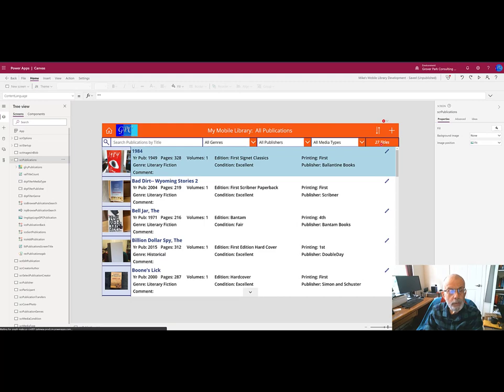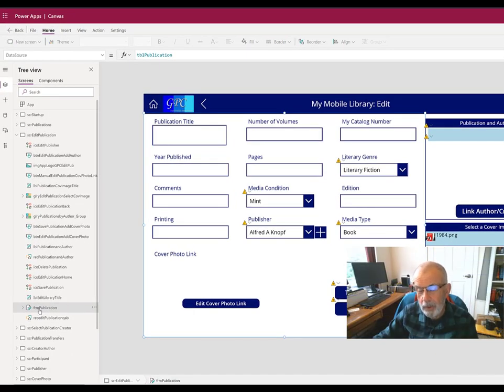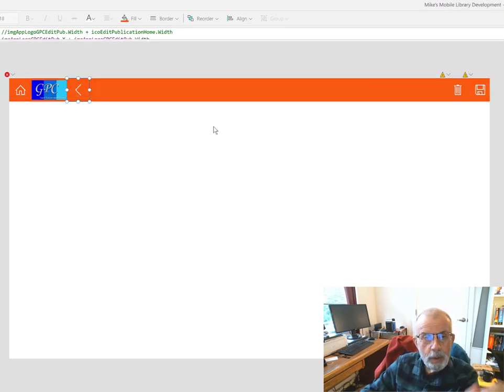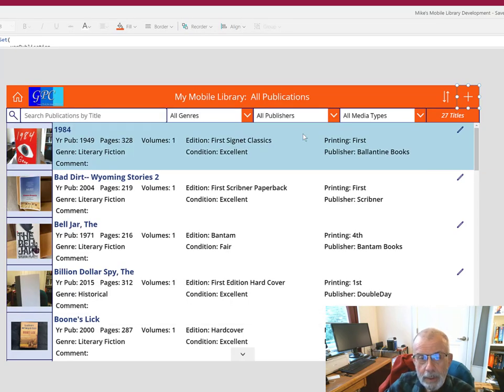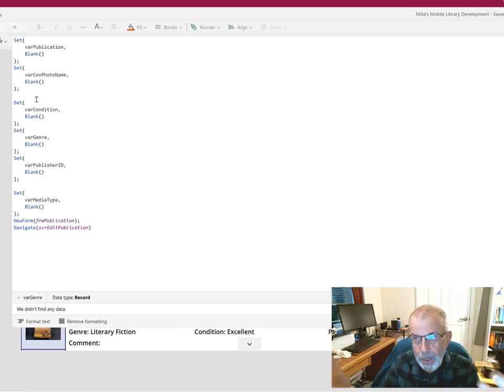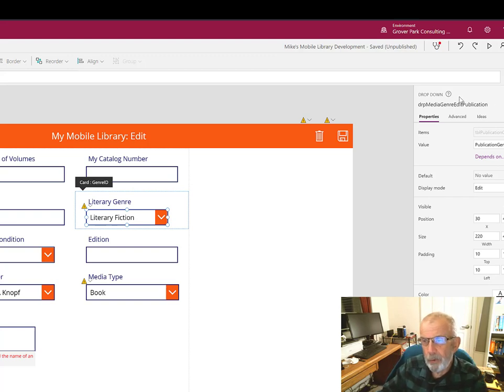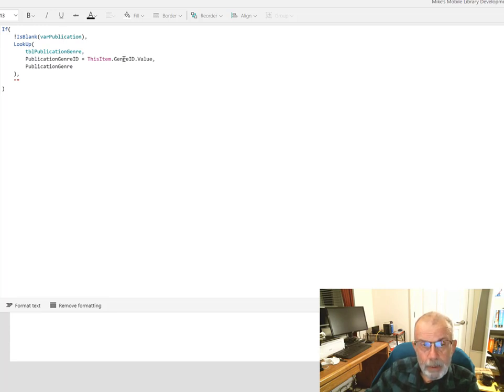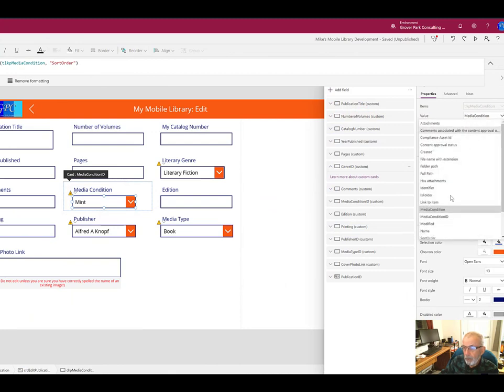Mike's Mobile Library -- PowerApps and SharePoint Records and Fields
Learn why Lookup Fields in SharePoint lists present a unique challenge for Access Developers working with PowerApps. Learn why they can be confusing to experienced Access Developers and how to handle them successfully in DropDown input controls on PowerApps forms and galleries.